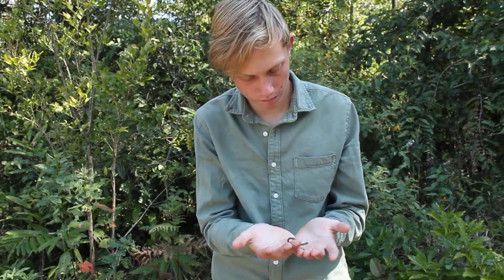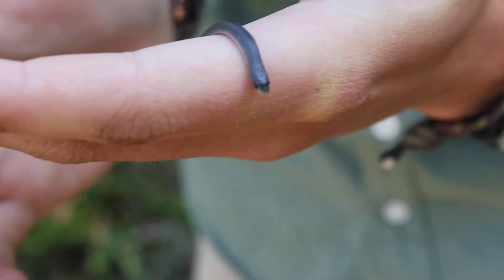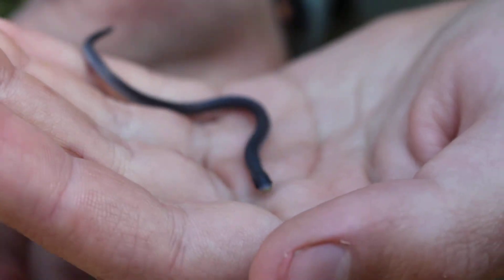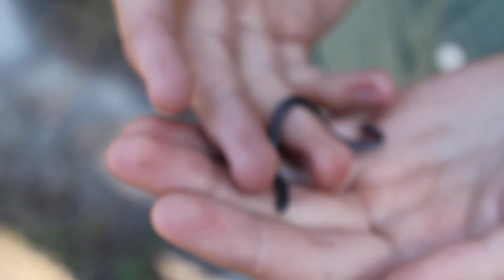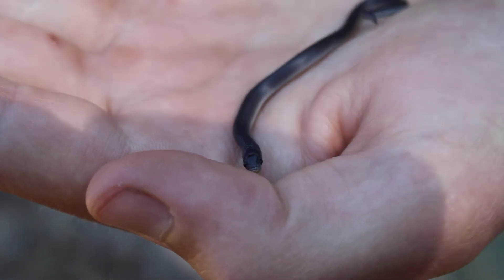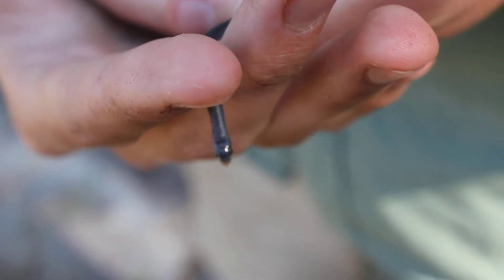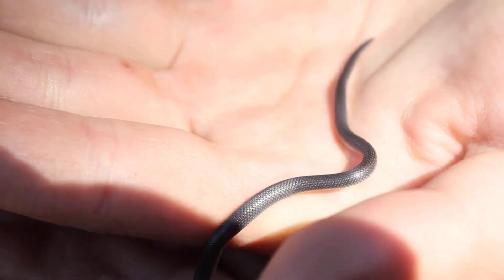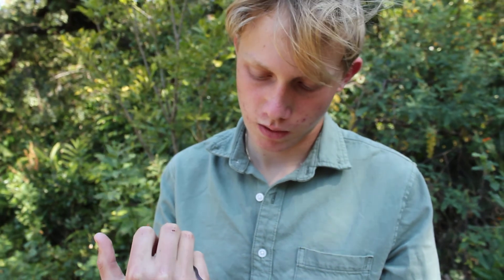East African Shovel-snout (Prosymna stuhlmannii)